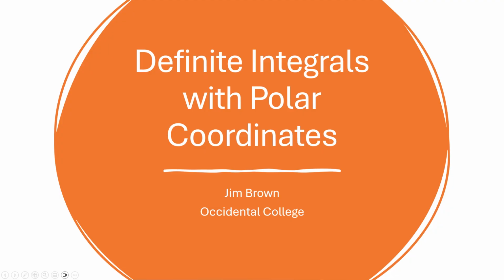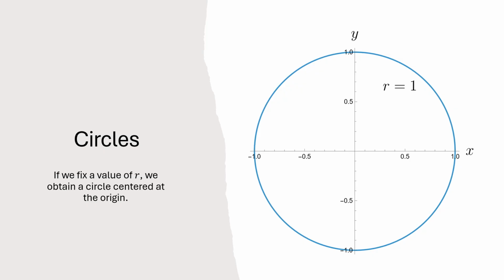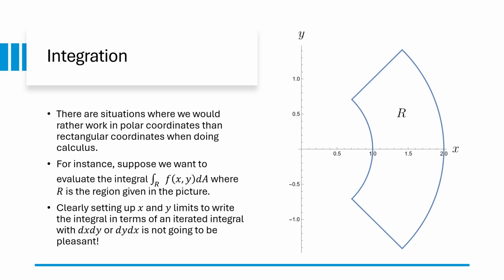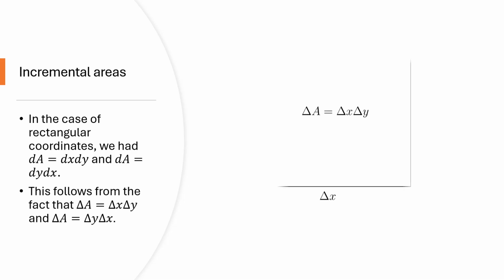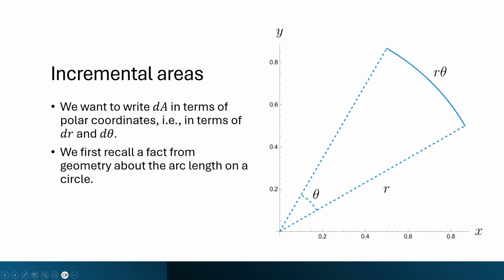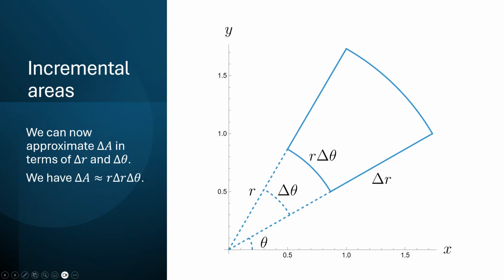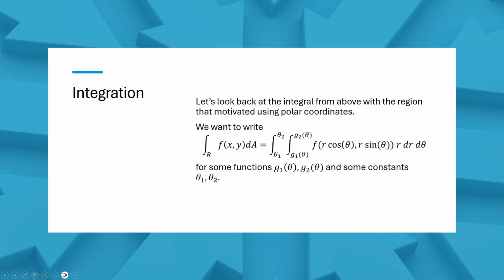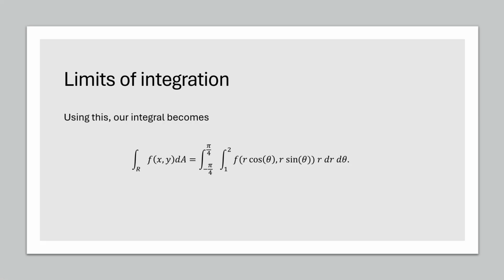15. Definite Integrals in Polar Coordinates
In this video we introduce double integrals with polar coordinates.  A brief refresher on polar coordinates is provided.  We then recall incremental areas in rectangular coordinates before developing them for polar coordinates.  We  then proceed to construct limits of integration for one region that is more conducive to polar coordinates.  This is a flipped class video meant to be watched before a full class on double integrals with polar coordinates. Students can watch this before class to help be better prepared for class.